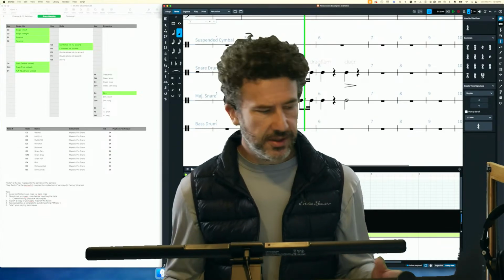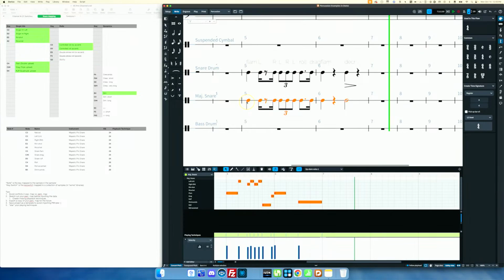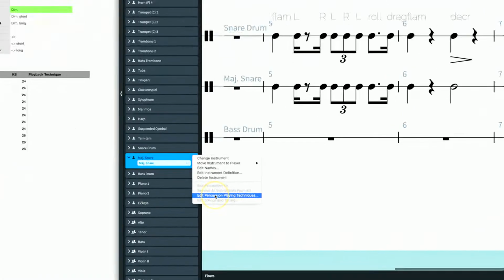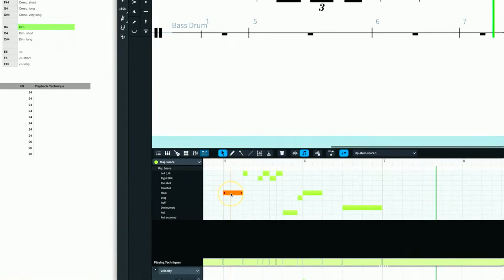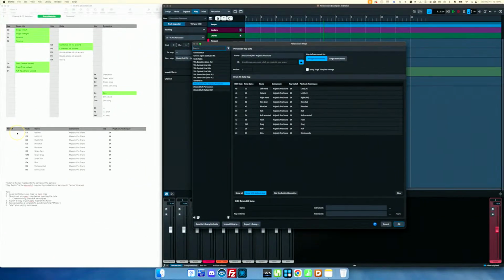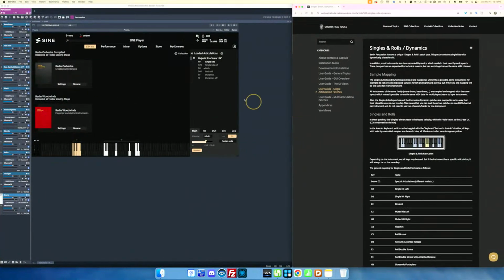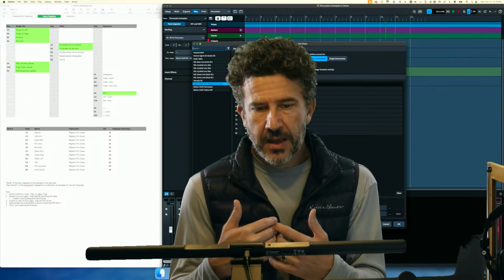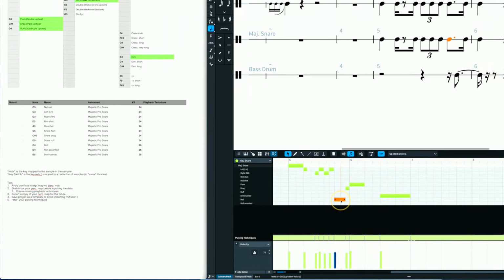Basic to Brilliant: Transform Percussion Playback with Dorico's Note Head & Maps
In this livestream, I’ll walk you through how to use Dorico’s note heads and percussion maps to create more efficient, organized, and accurate percussion playback. If you’ve ever struggled with Dorico's percussion maps, notation, or found it difficult to get the right playback, this video will give you practical insights based on my extensive research and real-world experience.

We’ll cover how note heads are connected to different playback techniques, and how percussion maps can simplify both your score's readability and the ensure that it sounds great on playback. I’ll demonstrate step-by-step how to customize these tools in a way that is useful for any percussion instrument, helping you navigate percussion maps and note heads with more confidence.

This session is for composers who want to streamline their workflow while ensuring their percussion parts sound as awesome as possible. By the end of the video, you’ll have a solid grasp of how to use note heads, playback techniques and percussion maps in Dorico to improve the visual and playback aspects of your percussion writing.

If percussion notation still feels like a challenge, join me to learn how these tools can transform your approach.